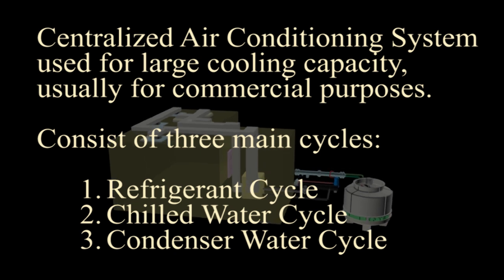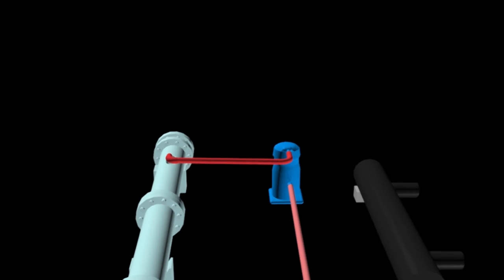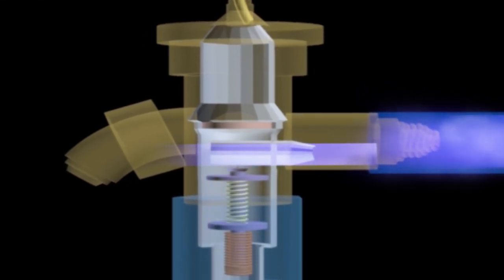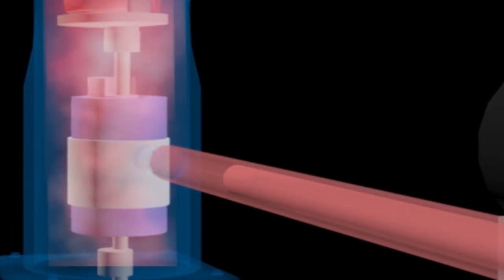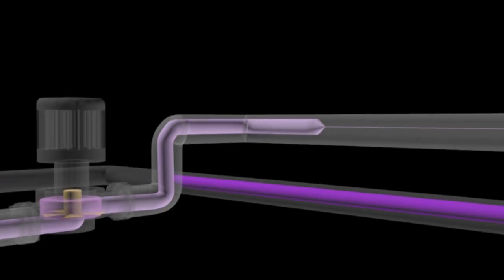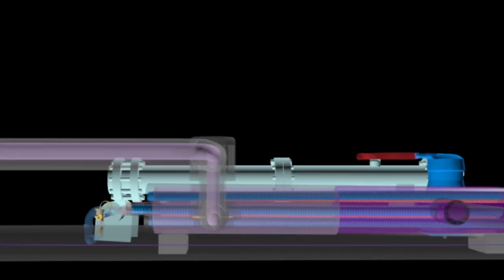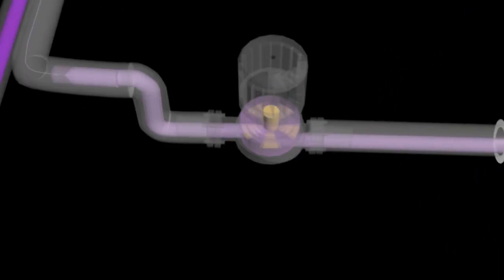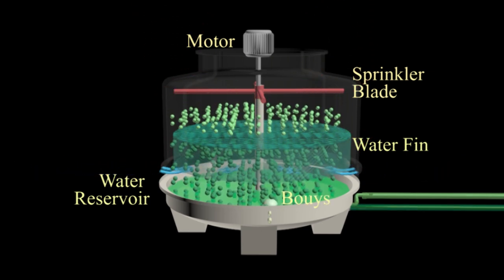1 Chiller System